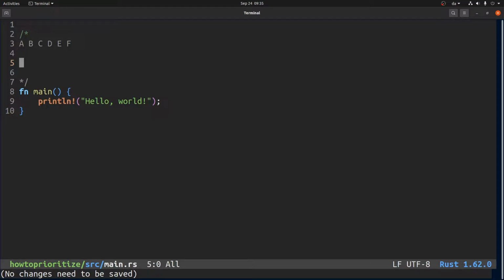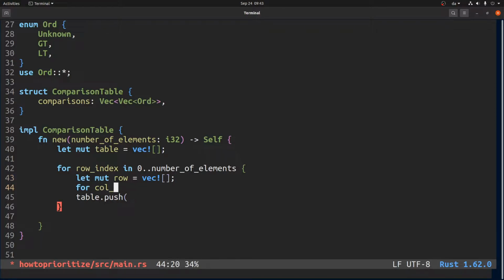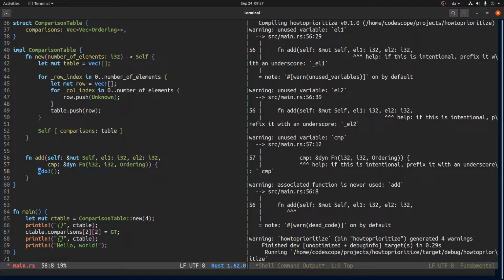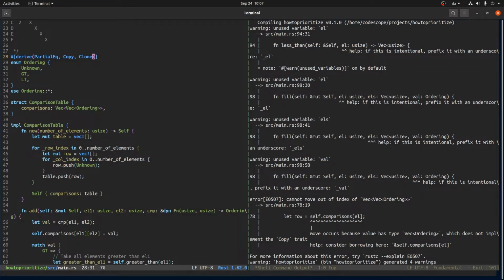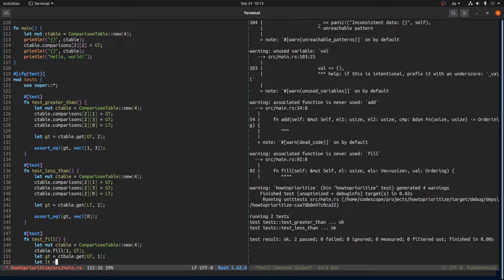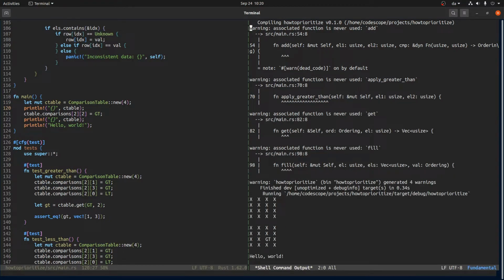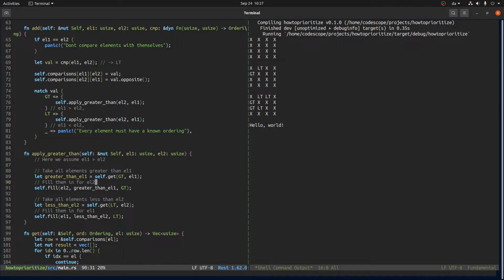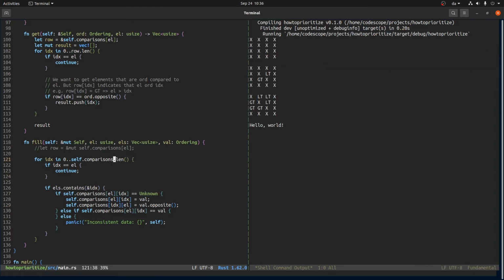How to Prioritize | Algorithms in Rust